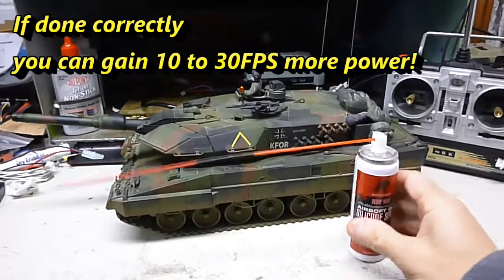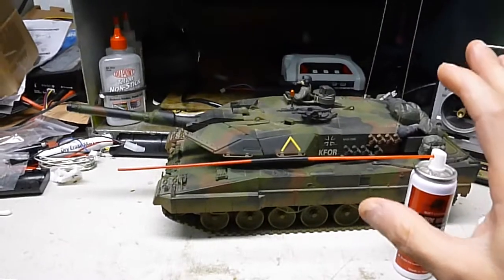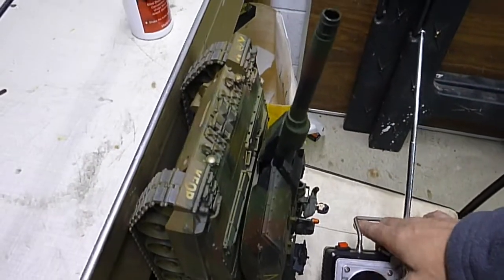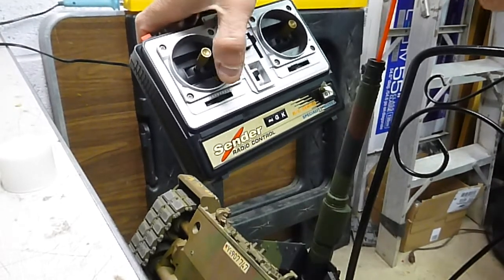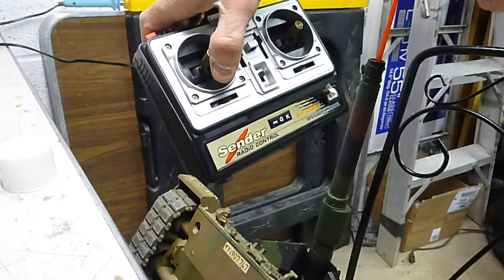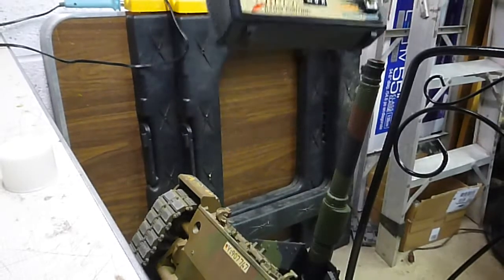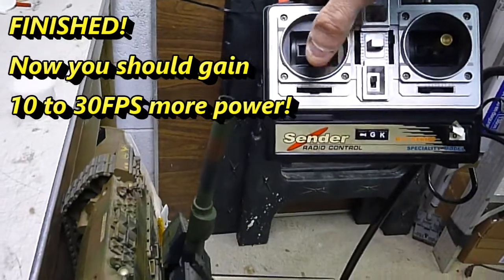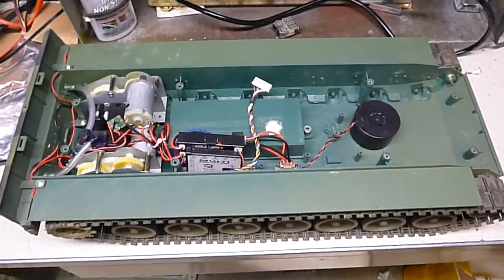RC airsoft battle tank maintenance MORE POWER FPS!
Heng long ,VS, marui Here is a video showing what I do for all my RC airsoft tanks to make them shoot smoother and with better power.